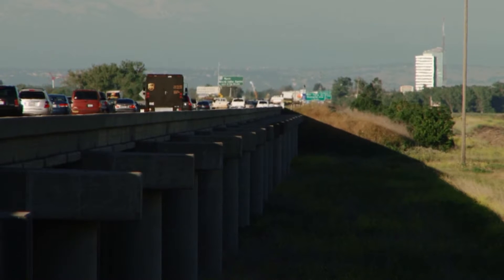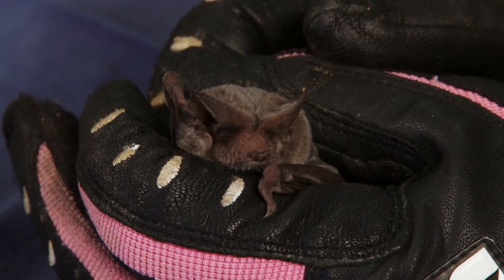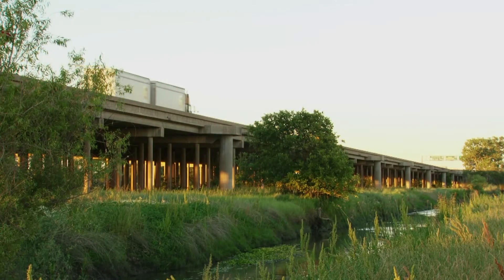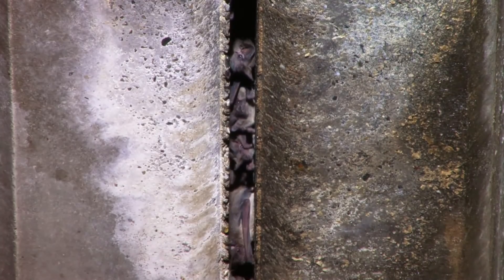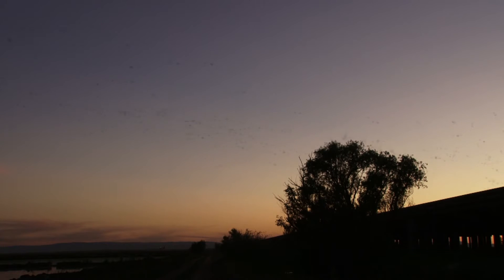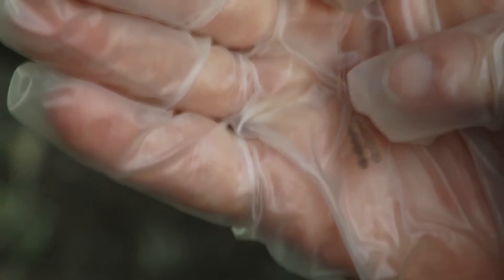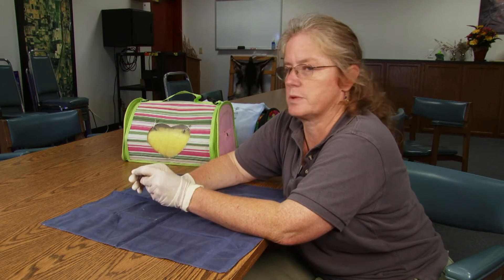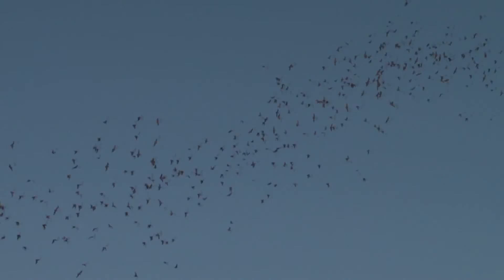Bats Beneath Us: Science on the SPOT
Every summer, 250,000 bats take up residence under a freeway bridge in California's Central Valley, to wait for the birth of their pups.  Each night, they exit the bridge in a stunning display to hunt for insects.